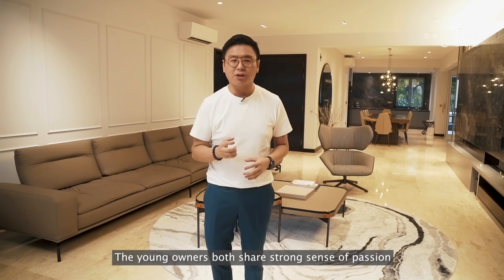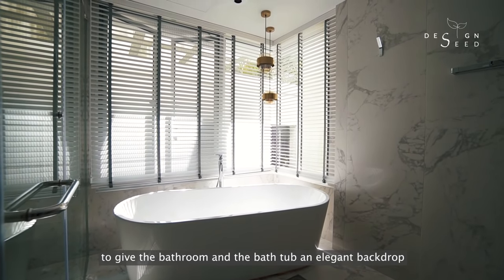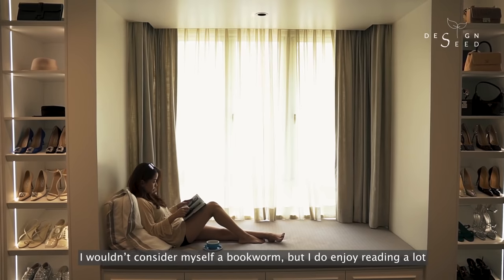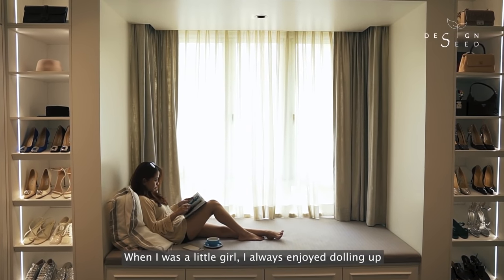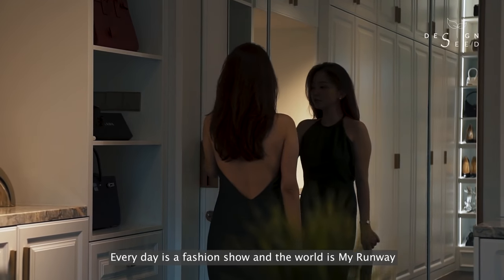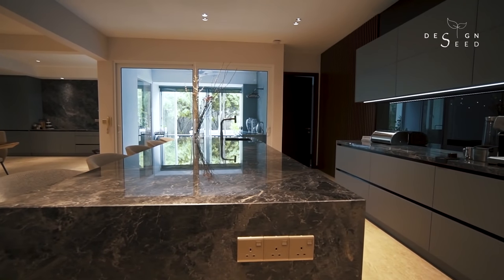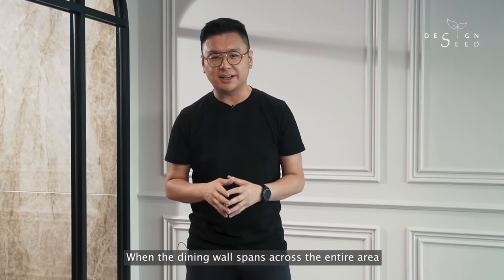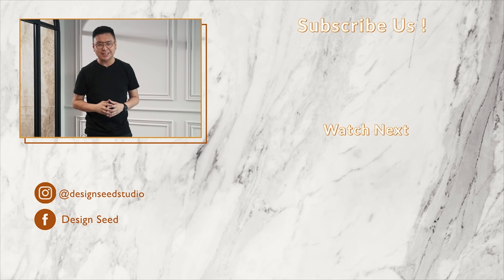Every Woman's Dream Wardrobe&Bathroom |Luxury InteriorDesign|Hotel Suite Interior|Top10 ModernDesign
Designed by:

Nu Infinity

Today’s episode on Design Seed, we will be revealing a transformation of a tropical inspired property, amalgamating into a modern luxury hotel suite.

This property is designed to cater for the owners daily routines. From the moment the owner wakes up, a raised up meditation & yoga platform is built to create a zen corner as a calming retreat.

If you are looking to hire an interior designer, you should not hold back and share every single detail that revolves around your daily needs to your designer and indulge while the magic transpires.